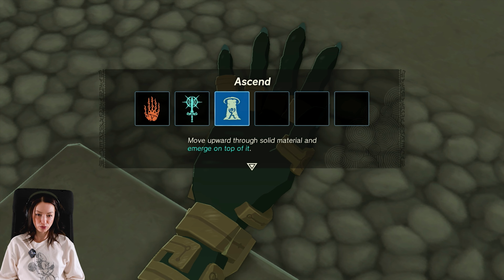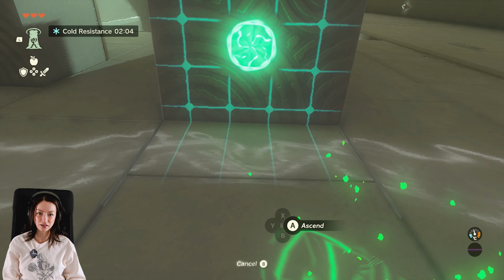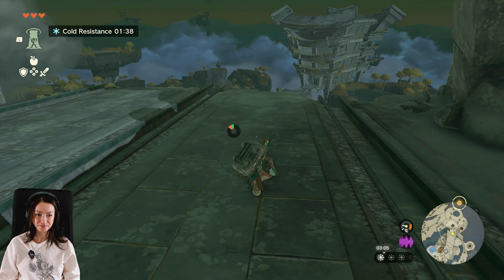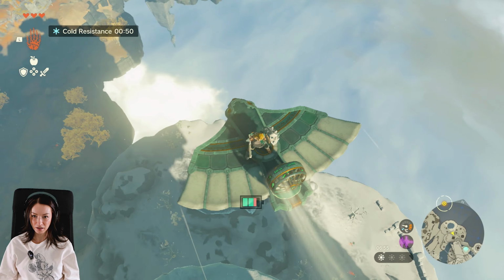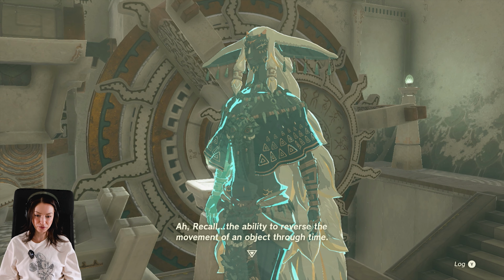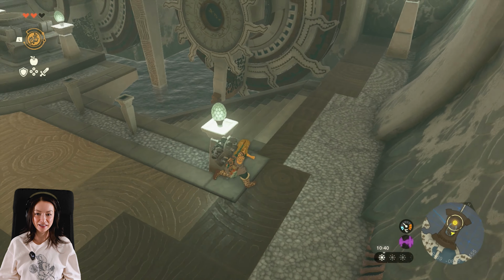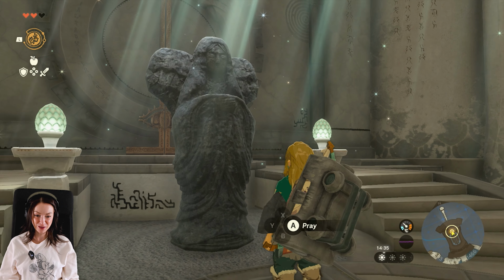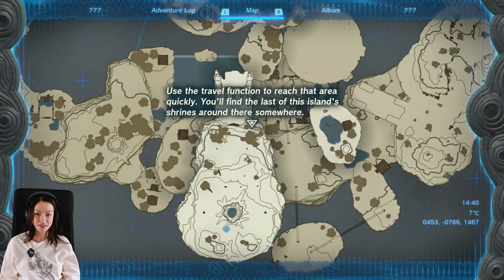Tears of the Kingdom Walkthrough | Ascend and Recall | Part 07